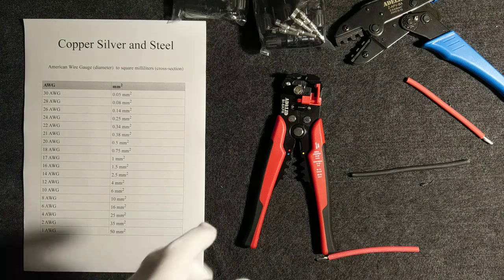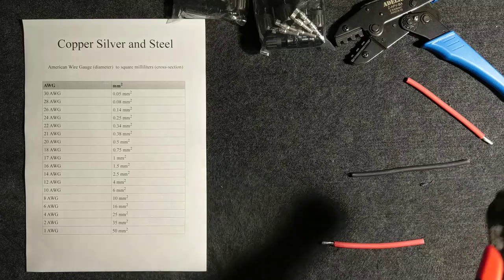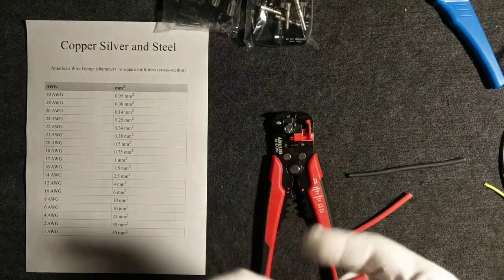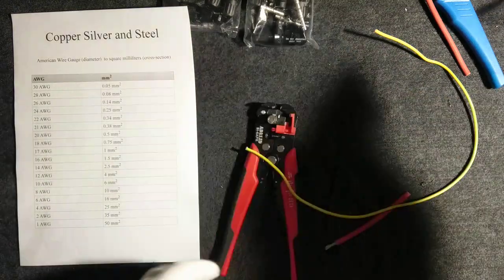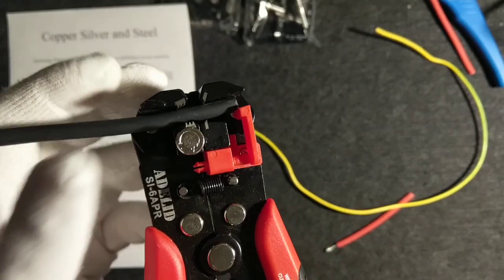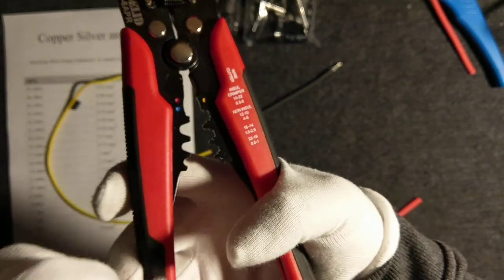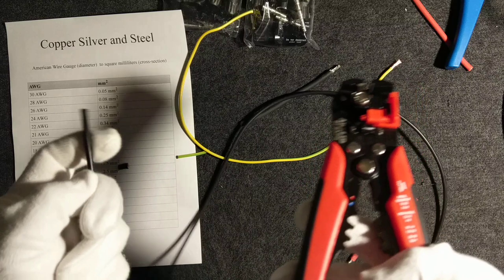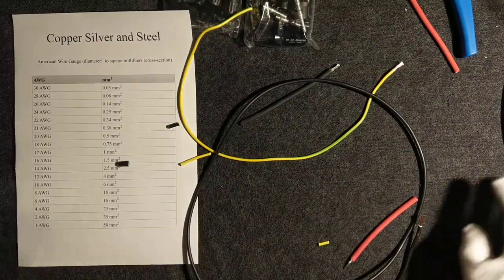How to use automatic wire stripper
This is the first part of the new series called DIY offgrid solar system.

In this video I will show you how to use automatic wire stripper with cutting and crimping features as well.

The wire stripper could be used to remove insulation for solar cable or any other copper wire which is very common activity when building your own emergency power supply system based on solar energy.
Crimping Tool is very handy if you are building your own off-grid backup solar power system.

The moodel presented on the video is called ALEDID SI-6APR but it is also know as:
KAIWEETS Self Adjusting Wire Stripper
NEIKO 01924A
C.K Tools 495001

The producer declares that it can handle wire of size 10-24 AWG Wire Cutter for Electrical Cable Cutting.

Chapters
0:00 New channel name -  into
0:23 New series about Offgrid Solar System
1:50 Wire diameter AWG vs mm2
2:20 Wire stripper setup
3:06 Solar Cable Stripping
3:30 Cutting wires demonstration
4:18 Other wires sizes demo
5:23 Summary
6:40 Outro